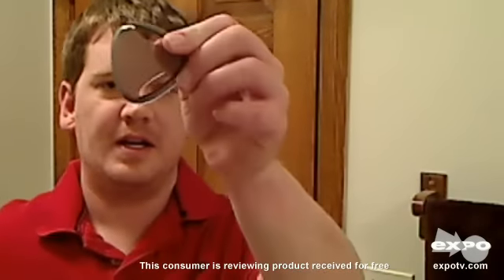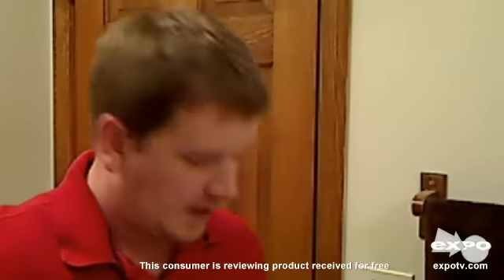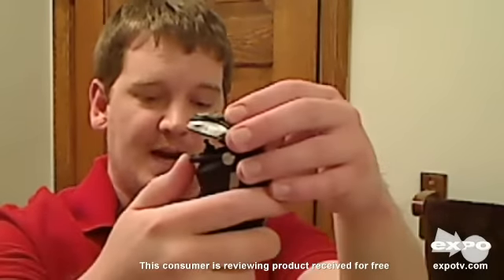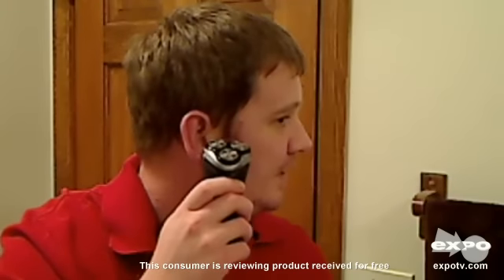Philips Noreclo AT920 Powertouch with Aquatec electric razor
Consumer Review of AT920 PowerTouch. I absolutely love this product. I've tried many razors in the past that pull your hair out, don't give a clean shave, irritate and burn your skin. This product has none of those issues and gave me my best and most comfortable shave ever.  All in a package that is wet/dry, cordless, and cleans up extremely easily.